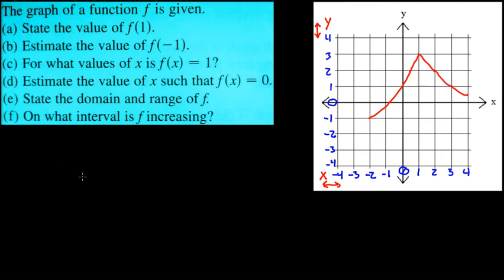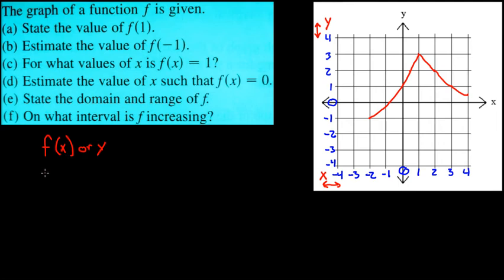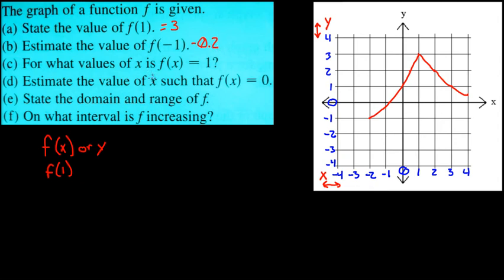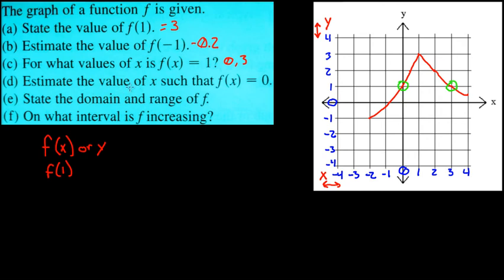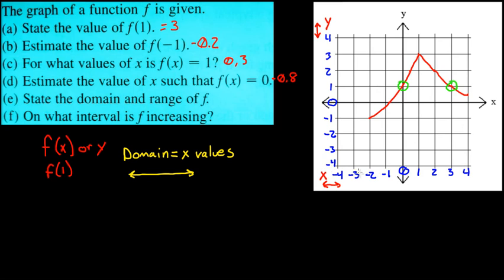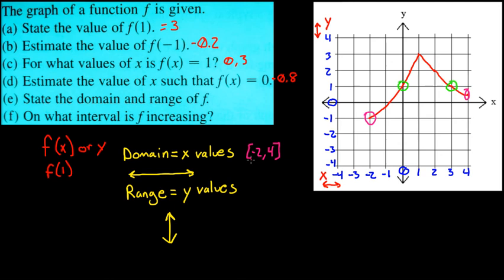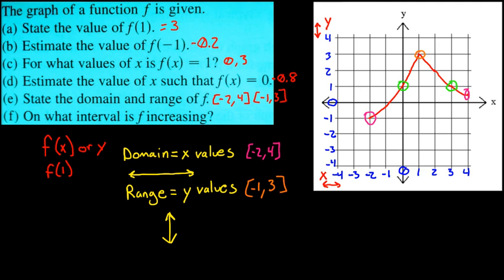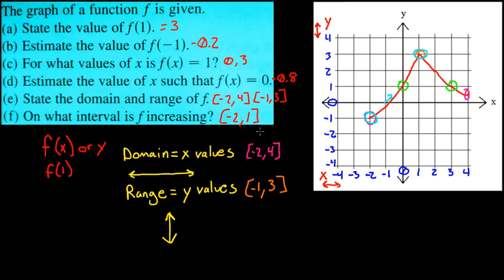Calculus 1.1 Problem: 1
Basic video talking about functions.